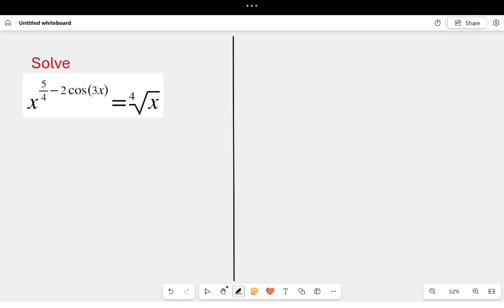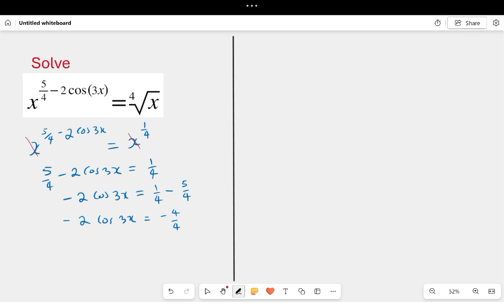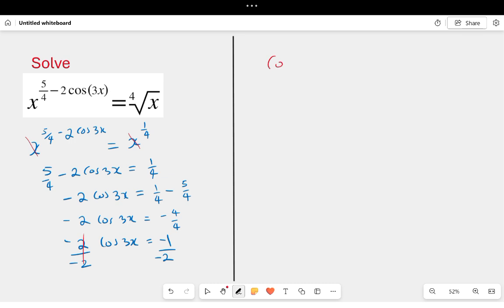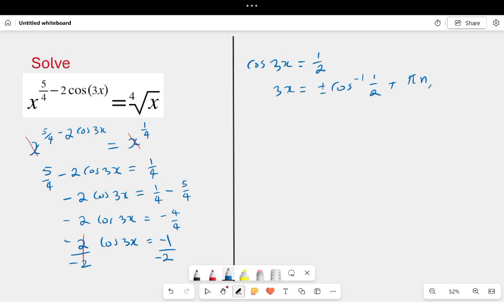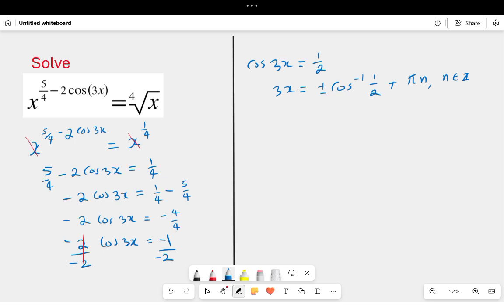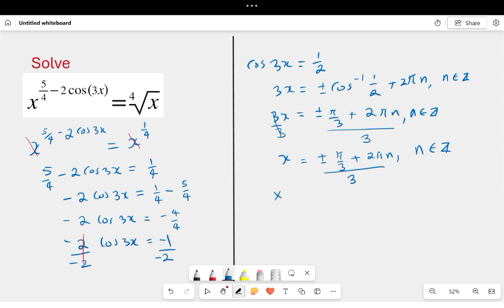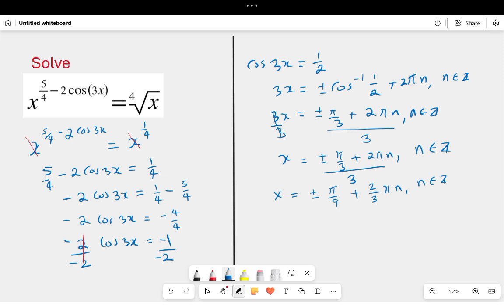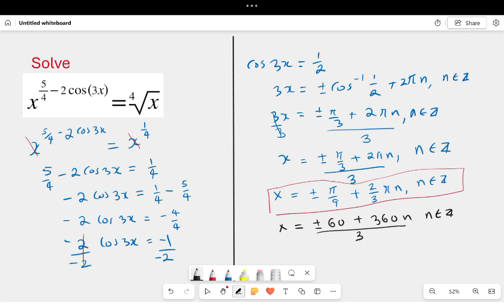Tricky but easy Indices -Trig Equation: Extended GCSE.